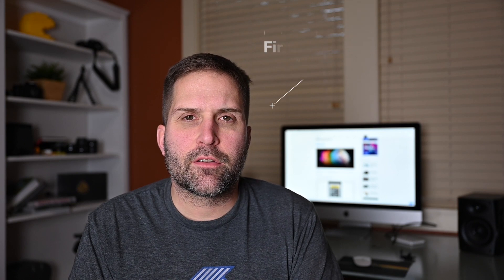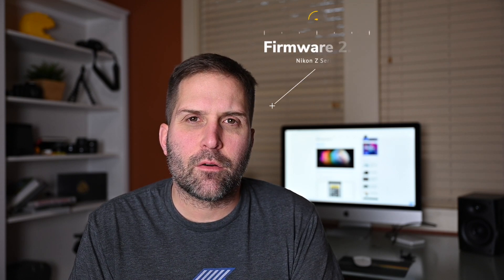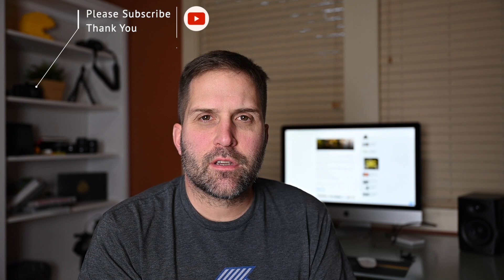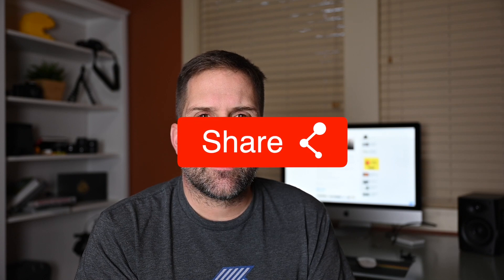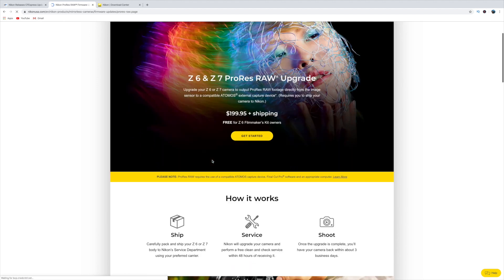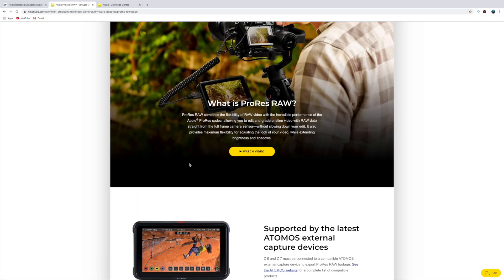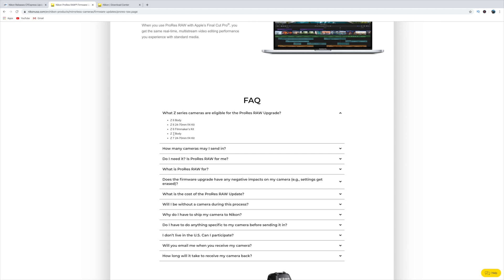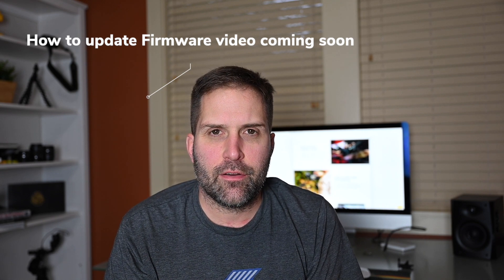Nikon Firmware Update 2.20 | Nikon Z6 & Z7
In this video I walk through the newly released Nikon Firmware 2.20 update including the finally released Prores Raw. The Nikon Z series platform is designed to evolve, to add features and functionality as technology advances. Through firmware updates and, in some cases, service upgrades, Z series cameras are always at the forefront of imaging technology. support for Type B Sony CFexpress memory cards. Fixed an issue that resulted in colored lines appearing at the bottom of the display when pictures shot in demo mode with FX (36x24) selected for image area were viewed at zoom ratios over 100%.Firmware Version 2.2 also prepares Z 6 and Z 7 for an optional paid upgrade (free to Z 6 Filmmaker’s Kit owners) that brings ProRes RAW capability when using select ATOMOS® capture devices.

Nikon Z6

XQD Card Reader

Sony XQD Memory Card - G Series - 64GB - 400 MB/S

Sony 120GB G Series XQD Memory Card (120GB, Standard)